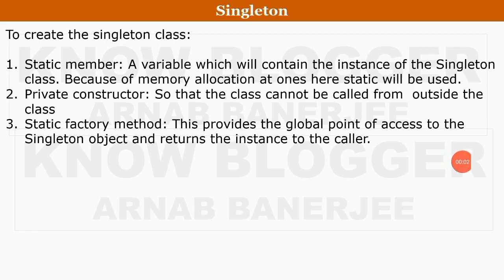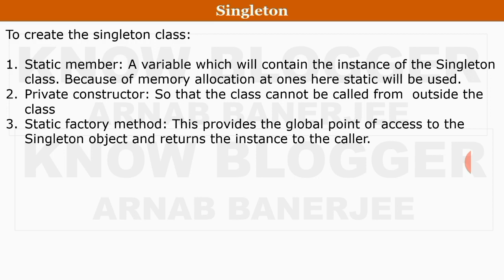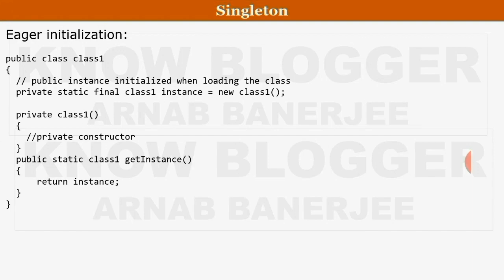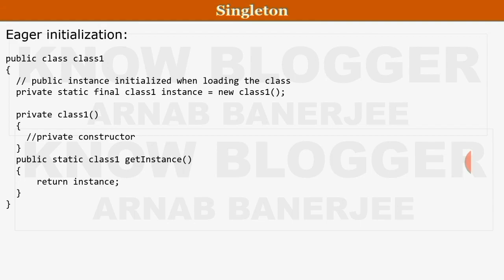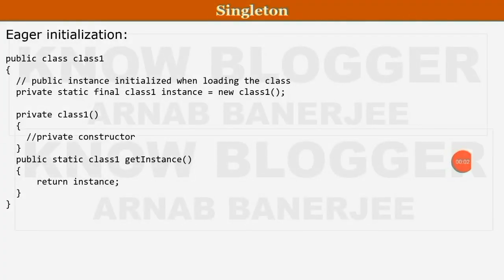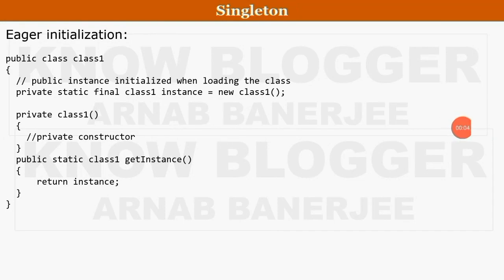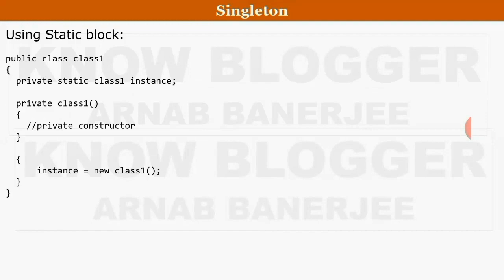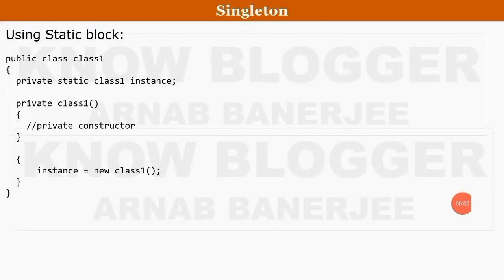🔥 *"Master Singleton Design Pattern in Java | Step-by-Step Tutorial with Examples | Arnab Sir"*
📚 **Learn the Singleton Design Pattern in Java with Arnab Sir!**
In this comprehensive tutorial, we dive deep into the **Singleton Design Pattern**, one of the most essential creational design patterns in Java. Whether you're preparing for interviews, building scalable applications, or enhancing your Java skills, this video is your ultimate guide!

- Why is it critical for controlling object creation?
- Step-by-step implementation (Eager, Lazy, Thread-Safe, Double-Check Locking)
- Interview questions and answers on Singleton Pattern

💻 **Code Examples Included!** Follow along with hands-on Java code snippets to solidify your understanding.

👉 Hit the **BELL ICON** to never miss an update from **Arnab Sir**!

📌 **Free Resources:**
- Download the **Java Singleton Pattern Cheat Sheet** [Link]
- Join our **Java Design Patterns Full Course** [Playlist Link]

**Tags for the Video (Max 500 Characters):**